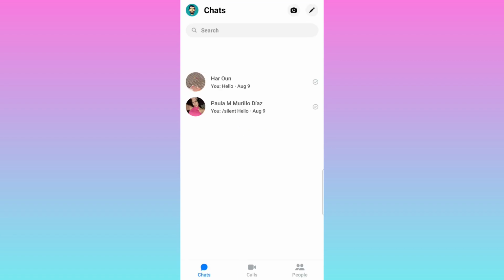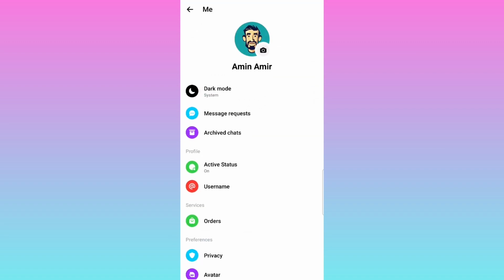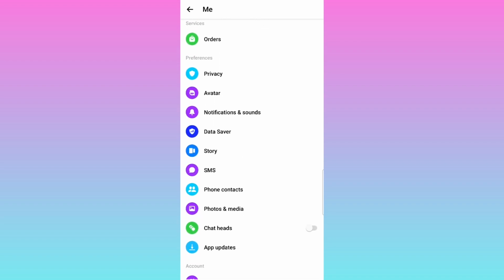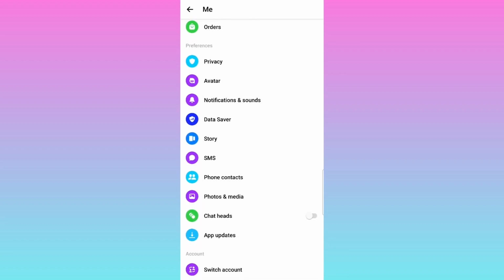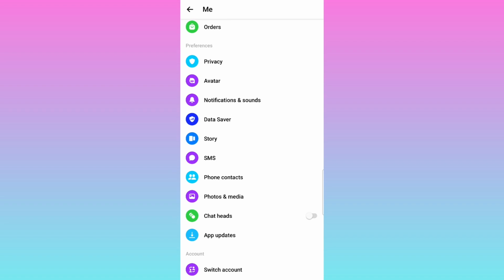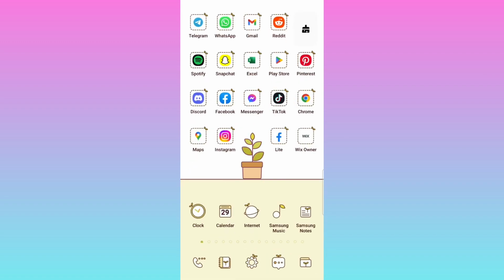How to Turn On Chat Heads on Messenger | Simple Tutorial 2022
Learn How to Turn on Chat Heads on Messenger. It is really easy to do and learn to do it in just a few minutes by following this super helpful tutorial.